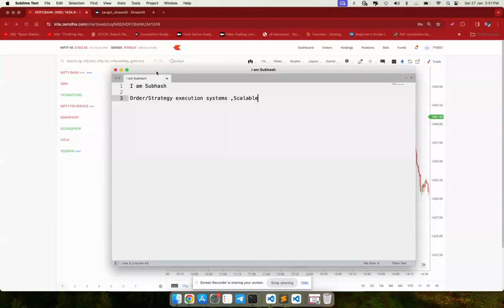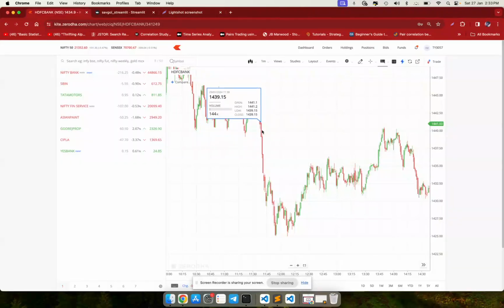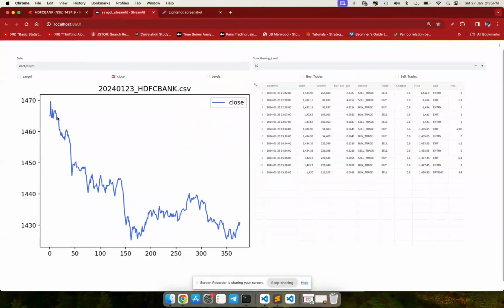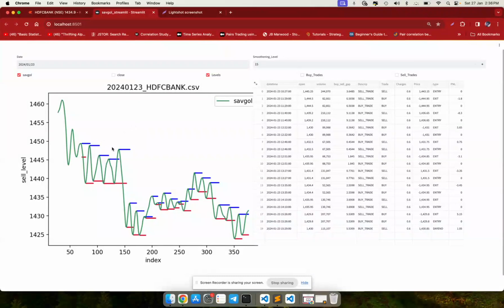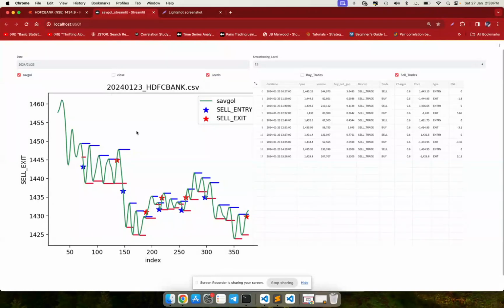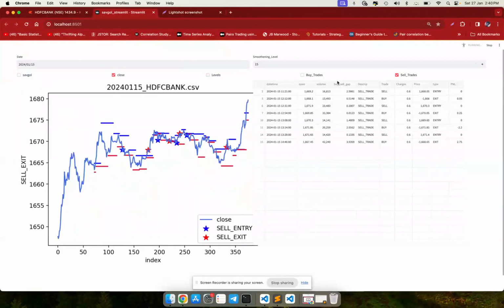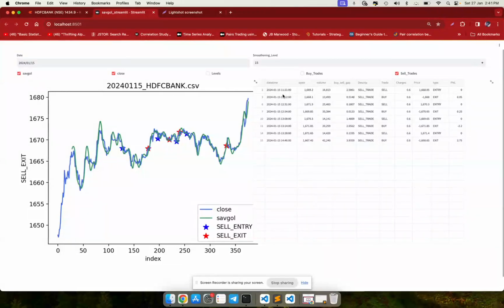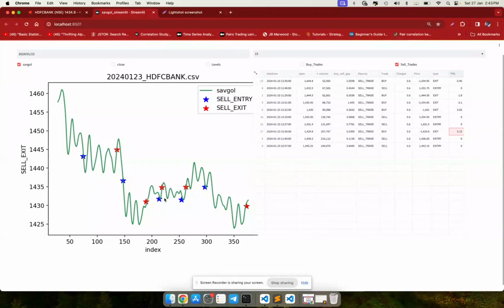BreakOut Signal , Savgol Filter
In this video I have used savgol filter to smoothen stock prices, to generate breakout signals

However, failed breakouts have to be weeded out of the generated Breakout Signals